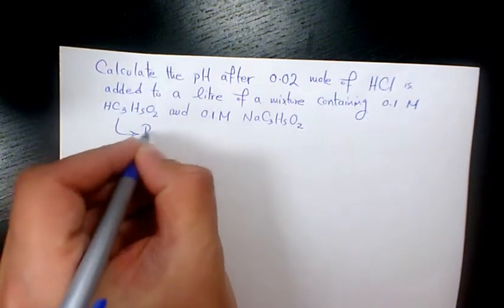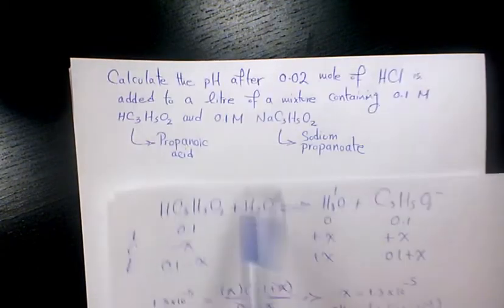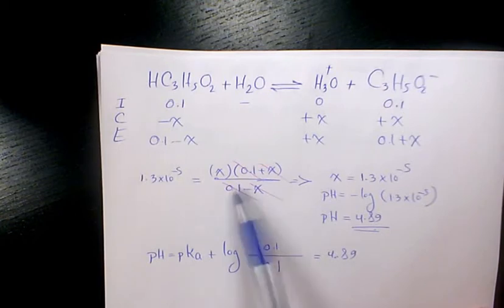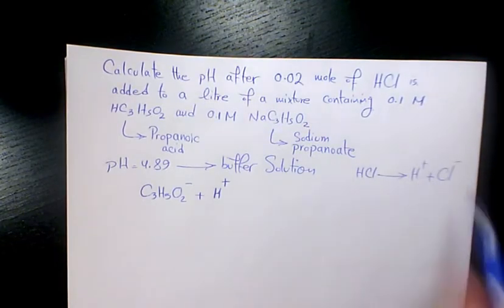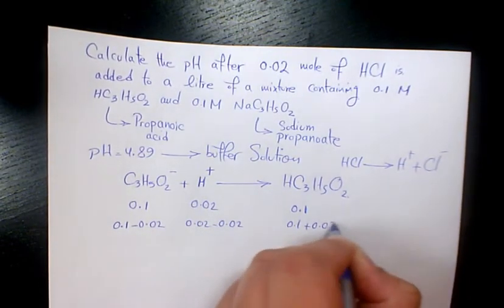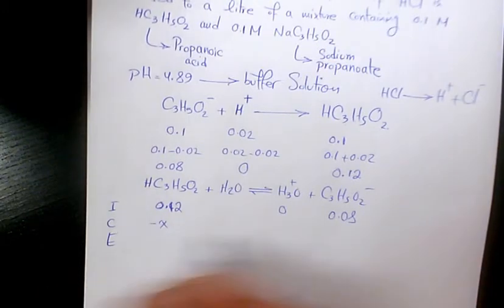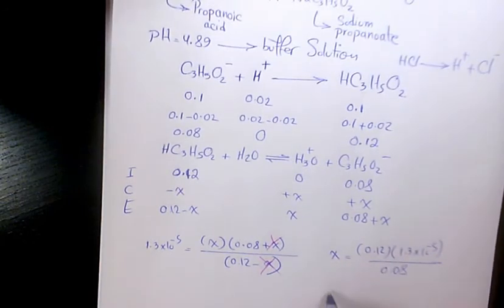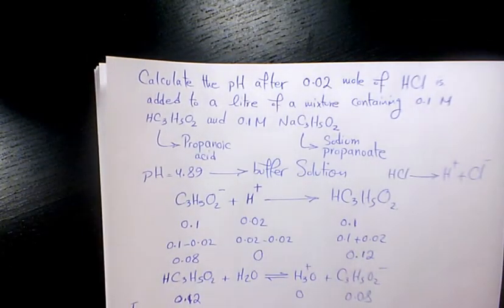Calculate the pH Change if We Add Acid to a Buffer Solution of Propanoic acid and sodium propanoate